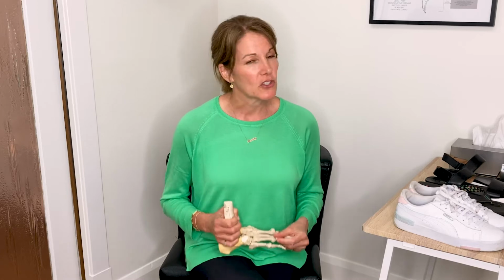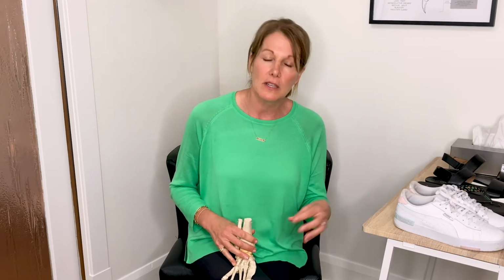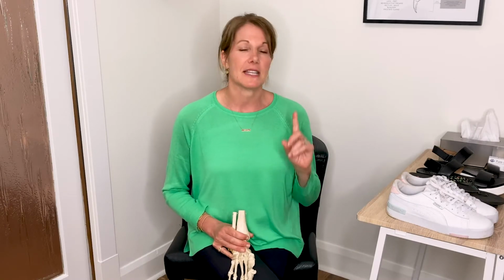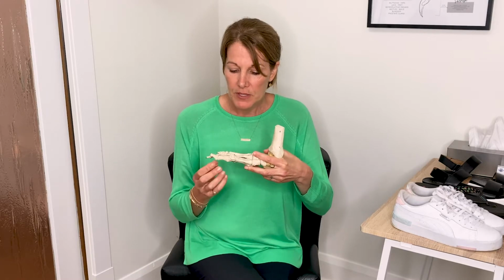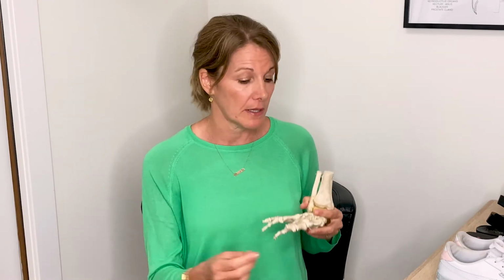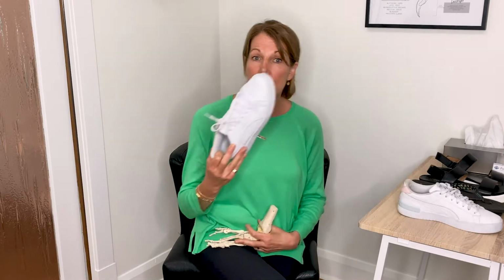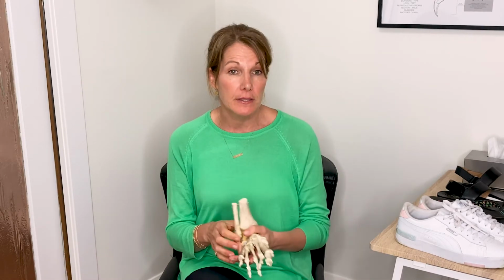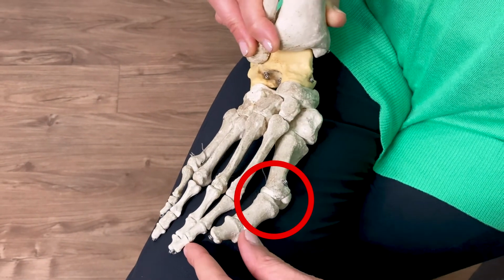3 Ways to Prevent Bunions | Stop Foot Pain!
Dr. Laina discusses 3 ways to prevent bunions and eliminate foot pain. If you mother had bunions it doesn't mean you're doomed...you can make a HUGE difference in whether you suffer from bunions by following these 3 simple steps.

0:00 Start
0:40 Proper Footwear for Bunions
1:50 Pronation
2:40 Backless Shoes
3:11 Posture
3:19 Walking Posture Experiment
4:07 Solutions

These are our favourite products we recommend to our patients:

Amazon.ca
Seat Wedge for Sciatica and Low Back Pain
Neck stretcher traction block
Posture correctors
Low back/Sacroiliac Belt
Back Stretcher and Restorer
A Best chair Back Support
Inversion Table
Acuball/ Massage Ball
Ten Minute Cushion Posture Corrector
Best neck/back massager

Amazon.com:
Posture correctors
Low back/Sacroiliac Belt
Inversion Table
Acuball/ Massage Ball
Best neck/back massager